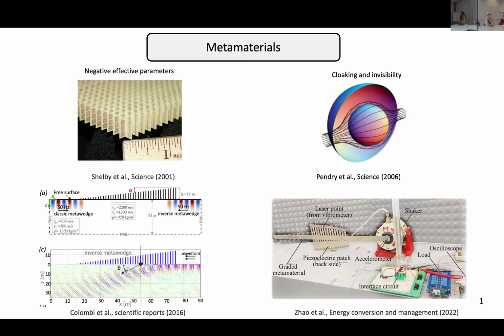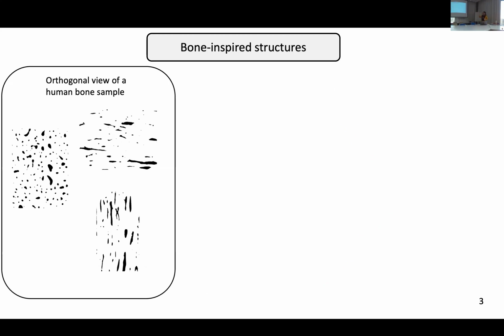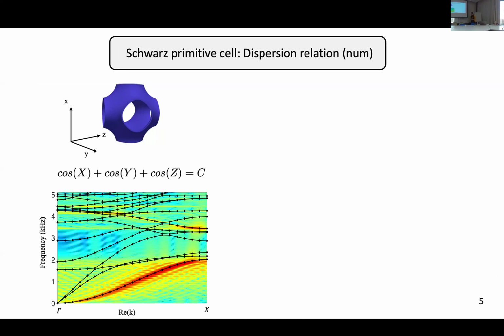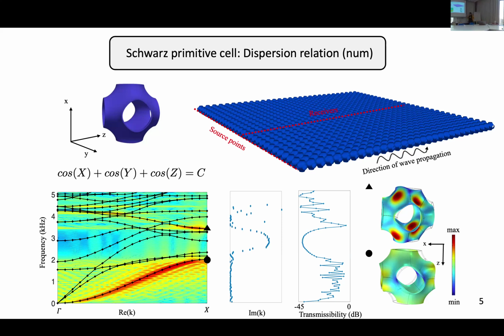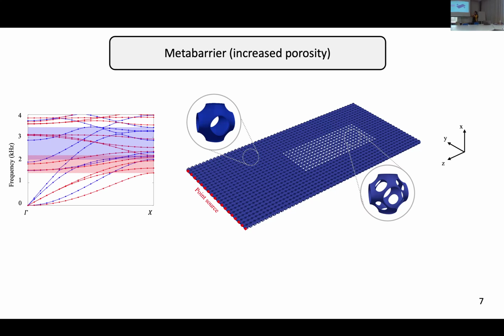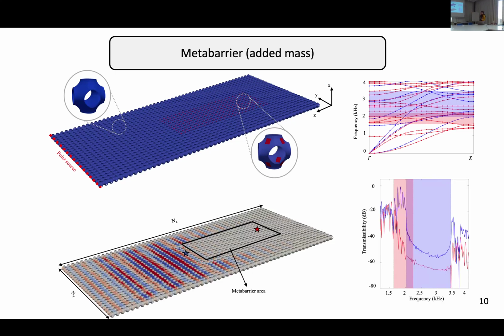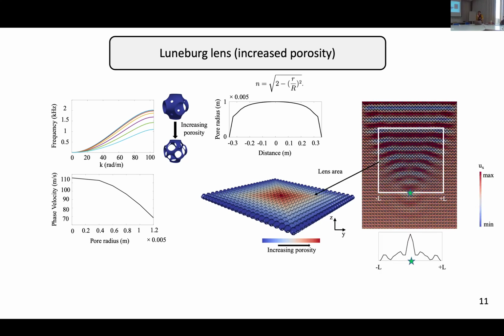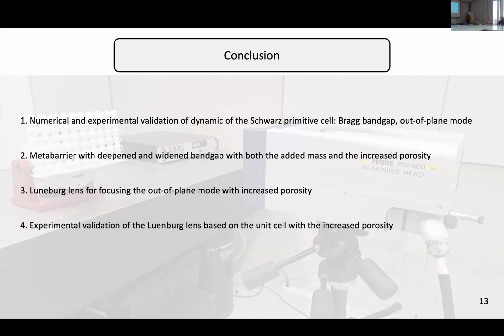SMM Group Seminar by Dr. Aida Hejazi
Speaker:  Dr. Aida Hejazi
Title: Architected Plates for Elastic Wave Mitigation and Guiding: From Frames to Shells
Postdoctoral Researcher, Chair of Structural Mechanics and Monitoring, ETH Zürich

Seminar Series: SMM Group Seminars

Date: 20 March 2024, 12:00pm CET